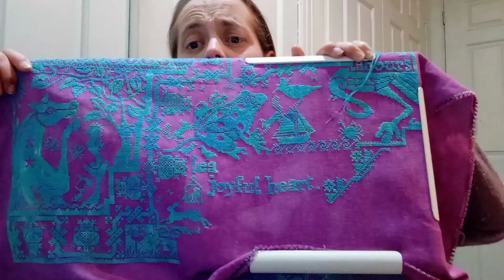Flosstube 106 - Normal this week!